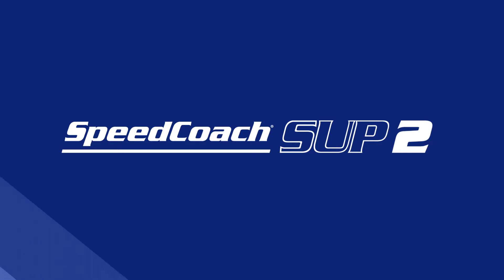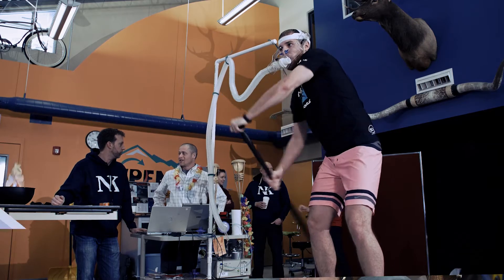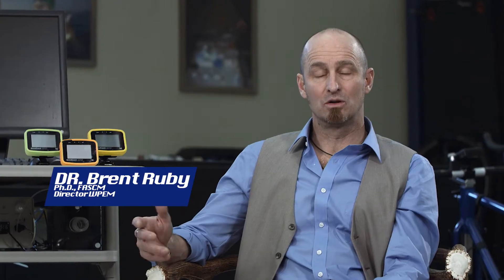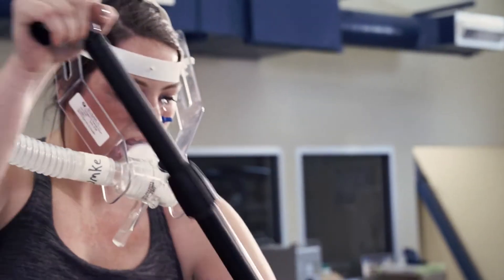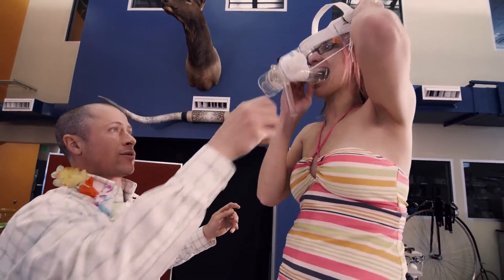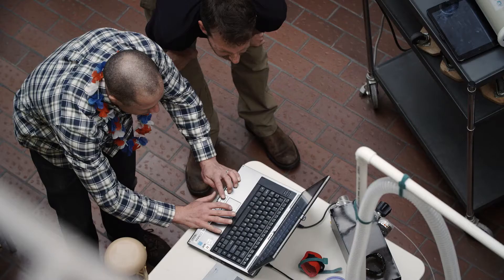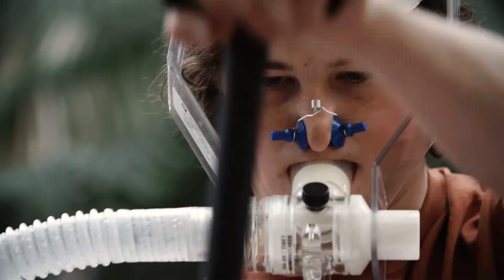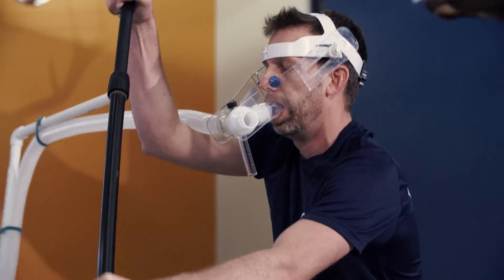SpeedCoach SUP 2 - SUP Specific Calorie Study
Stand up paddle boarding is one of the best water exercise regimens if you’re looking to burn calories and enjoy the great outdoors. SpeedCoach SUP 2 is the only product on the market with a SUP specific calorie equation.  The experts at NK have partnered with researchers from the University of Montana to bring SUP paddlers a SUP-specific equation that takes into account three distinct SUP profiles, based on different levels of paddling technique, and energy expenditure, based on oxygen consumption.

NK, along with the research staff at the University of Montana performed testing and research to come up with a metabolic equation for stand up paddle board activity. We collected metrics including heart rate, metabolic cost, and oxygen consumption to build an equation that will allow recreational paddlers, advanced paddlers, and racers evaluate the energy demands of their training sessions or events.

On the SpeedCoach SUP 2 you can view Total Calories Burned and Calorie Burn per Hour. You can take your training further by tracking energy expenditure in the form of calories. Enter your base metrics of height, weight and age, and the SpeedCoach SUP uses your raw data and a propriety algorithm for calculation of submaximal oxygen consumption (VO2) to determine energy expenditure.